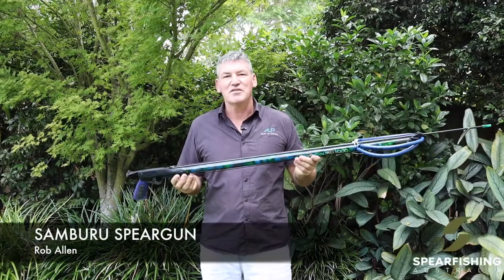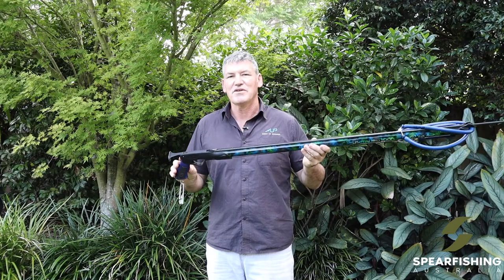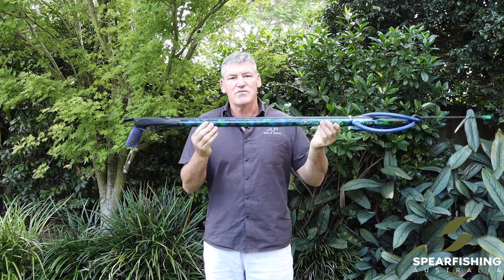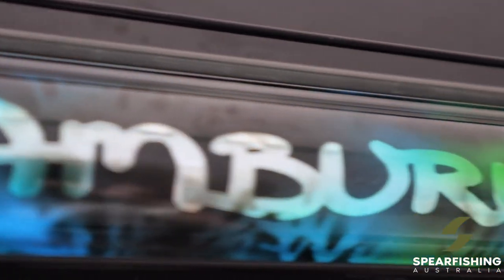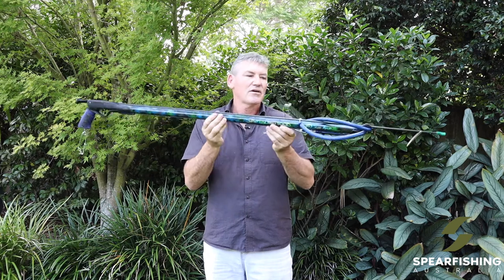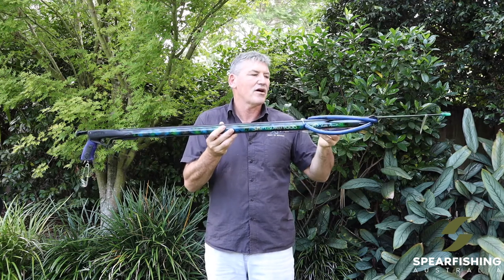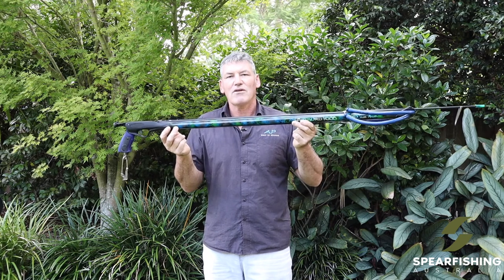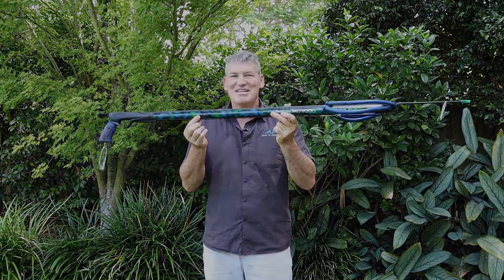Rob Allen Samburu Speargun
The Samburu Carbon Railgun is the weapon of choice for the serious spearo, inspired by the Samburu Tribe of north-central Kenya.
- Individually air brushed dual camo barrel
- Barrel is double the strength of the previous model
- Next Gen Vector 2 handle & mechanism
- Ergonomically designed loading butt
- Open muzzle with double 16mm rubbers
- 7.5mm double wire fin shaft
- Shaft made from oil quenched carbon alloy spring steel
- High strength, abrasion resistant black mono shooting line
- Stainless steel line release
Integrated reel mounting bracket
Available barrel lengths 1000, 1100, 1200, 1300, 1400, 1500, 1600 mm